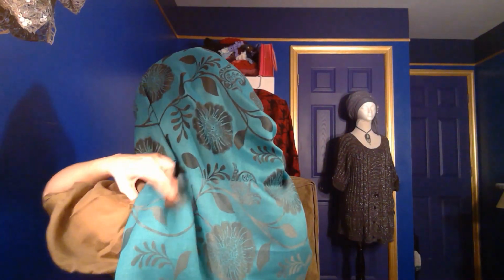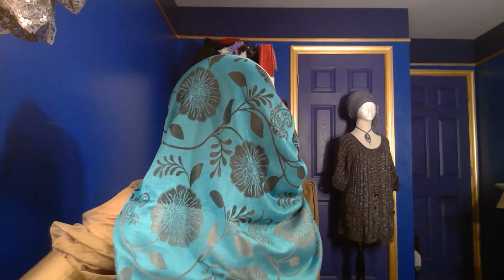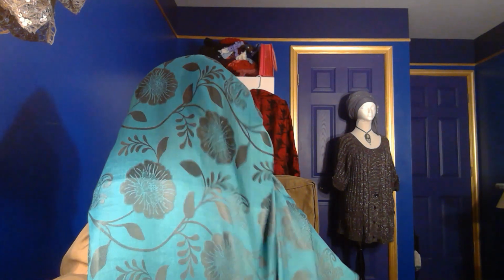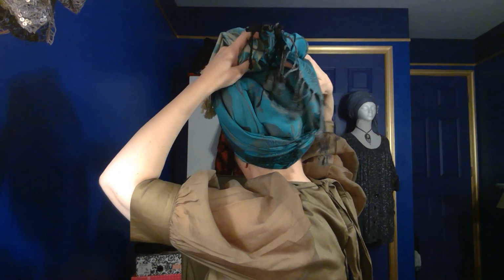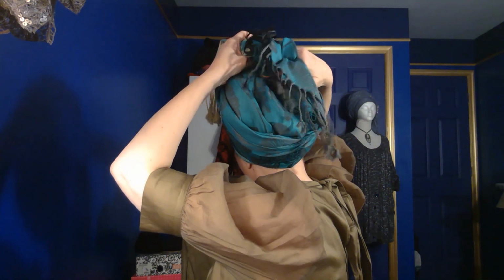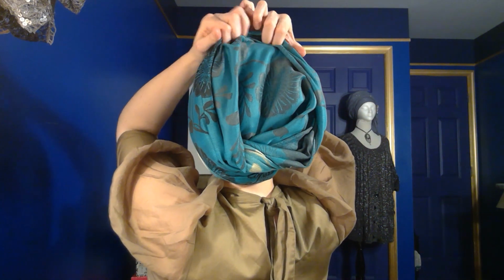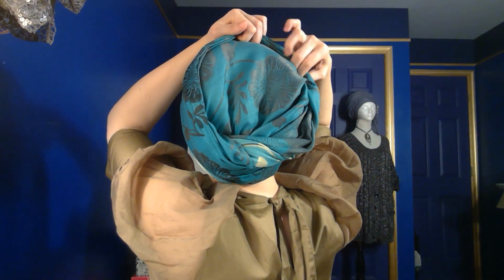Olivia's Teal Of Tiers Scarf Wrap! Wrapunzel Tutorial!